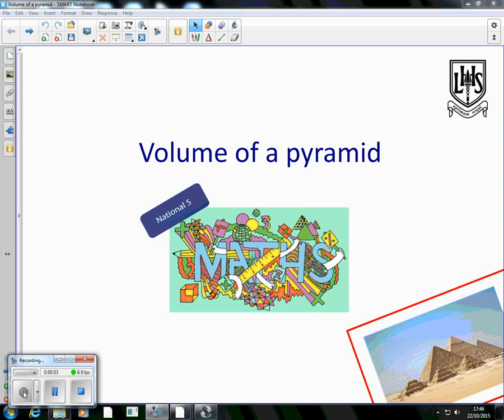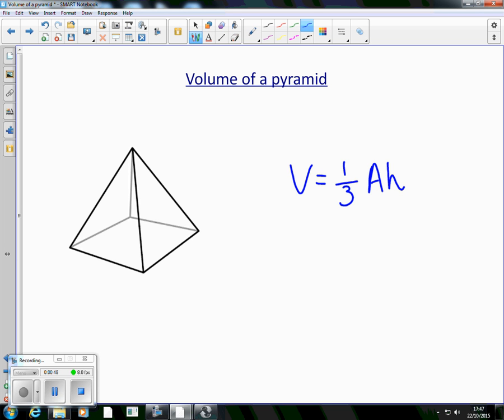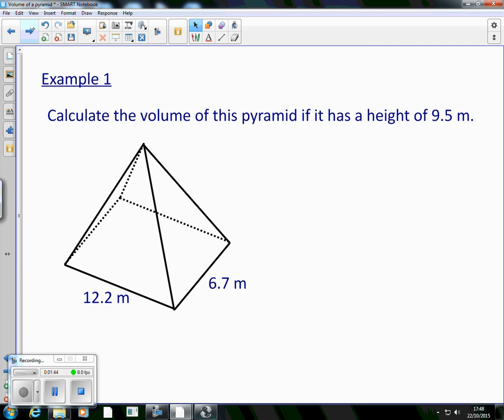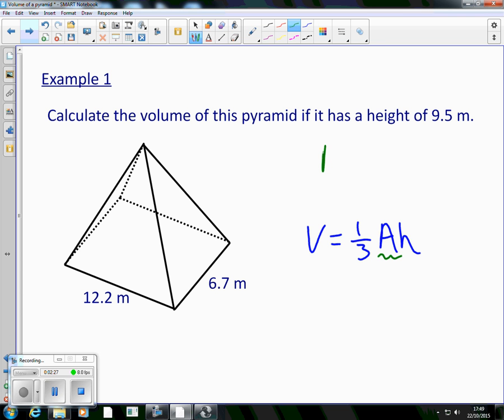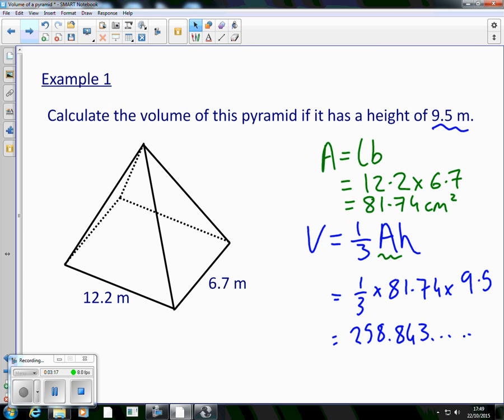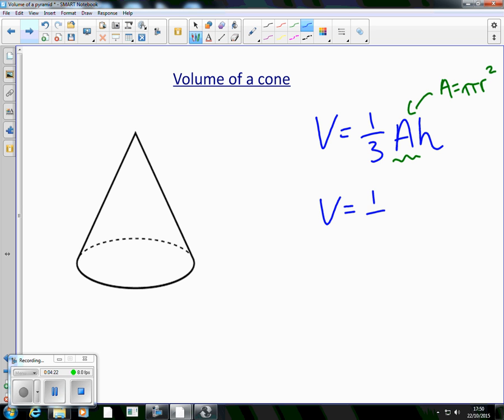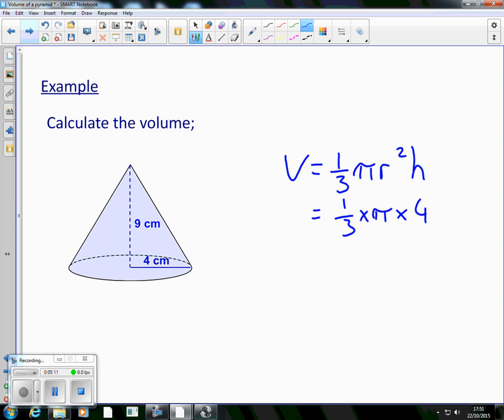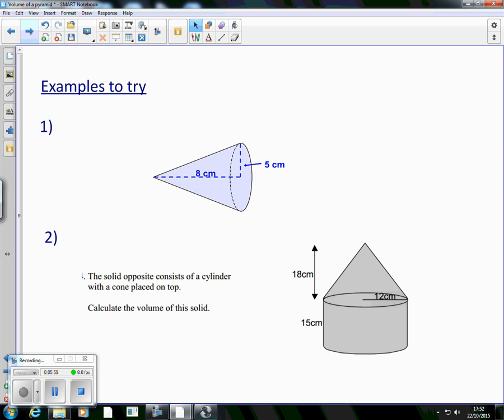National 5 - Volume 3 - Volume of a pyramid and cone